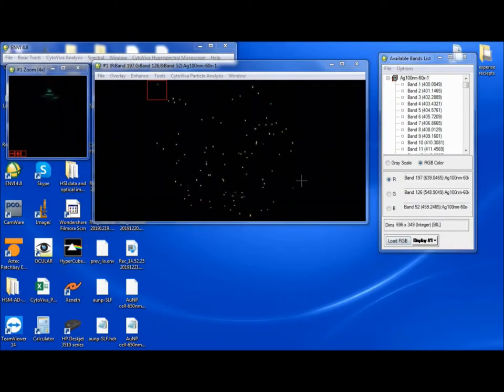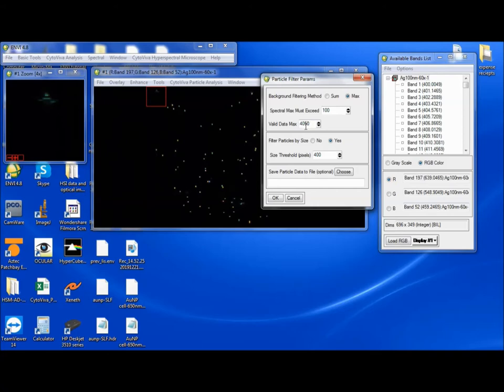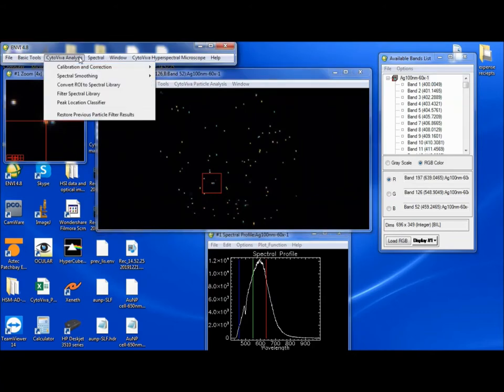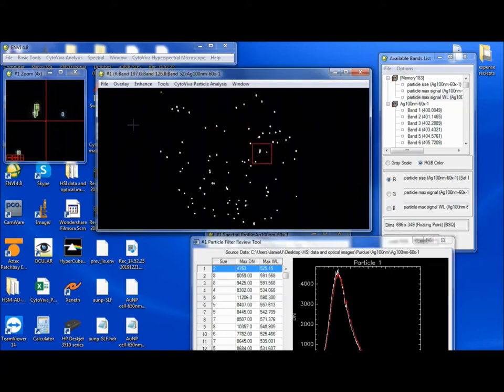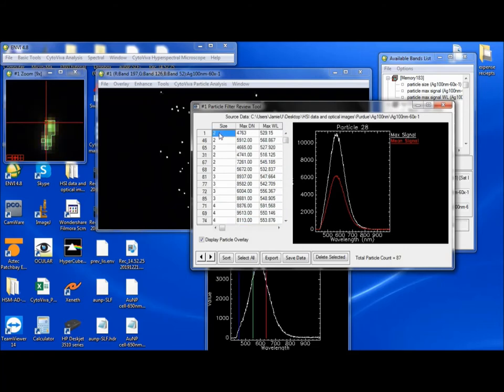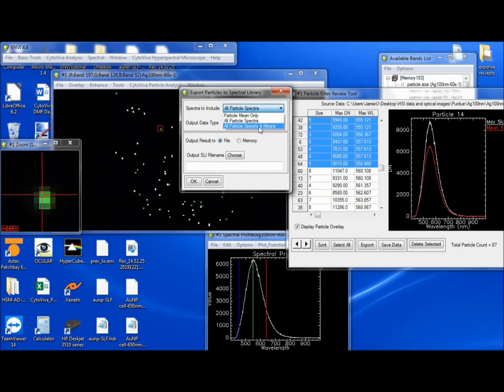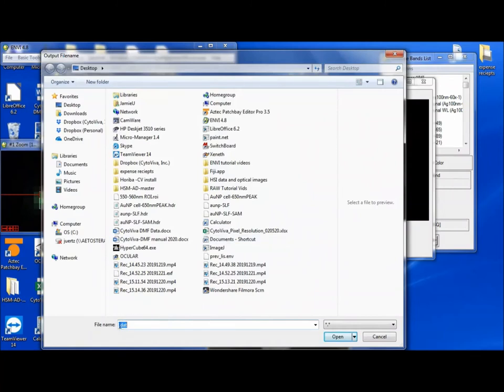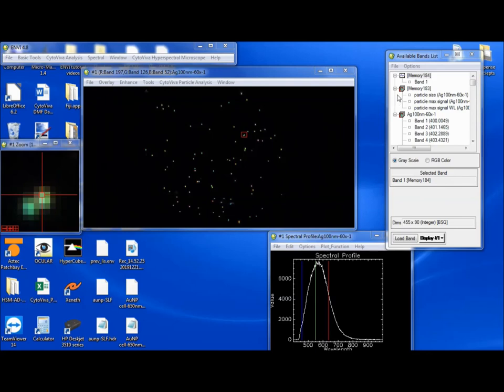Using the Particle Filter Tool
Using the Particle Filter Tool in ENVI.